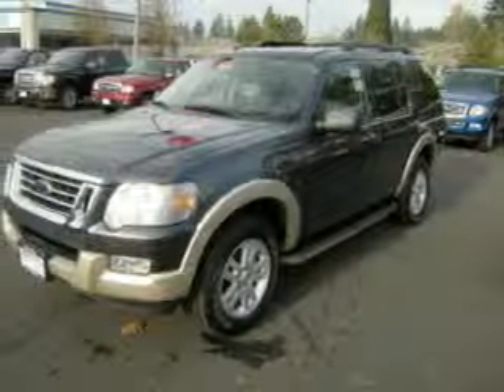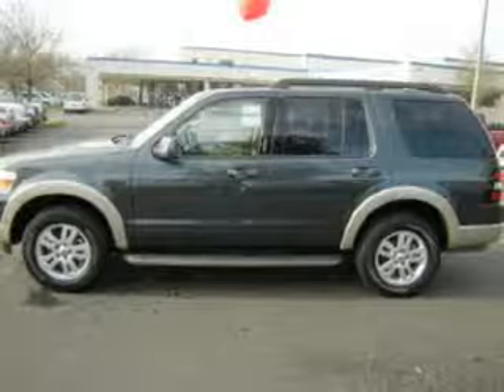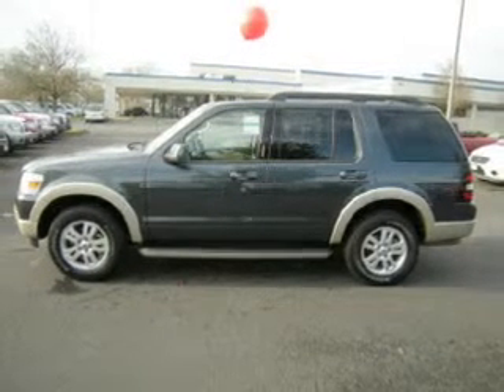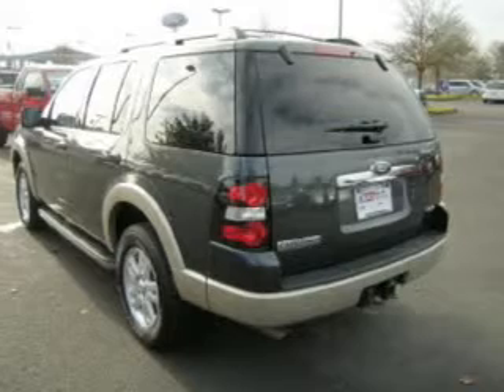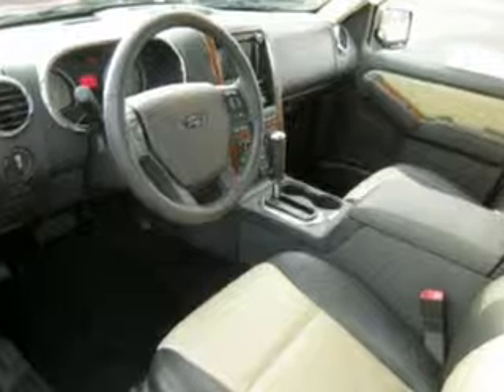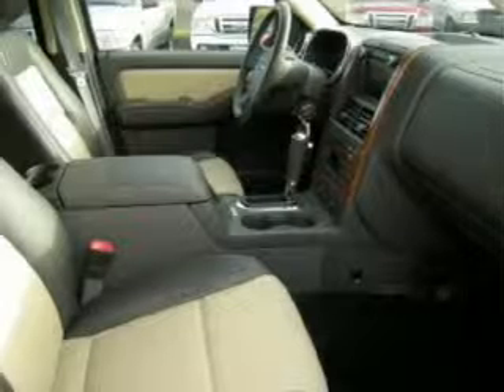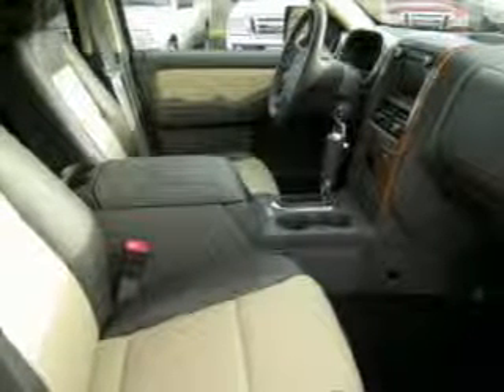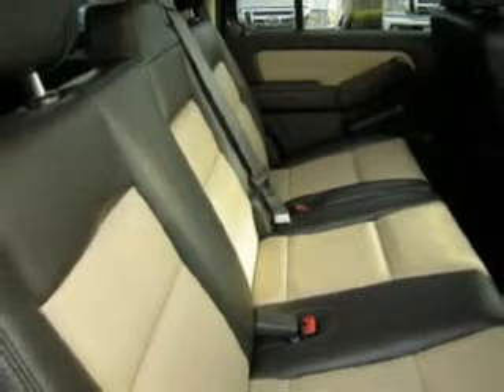2010 Ford Explorer - Hillsboro OR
Year: 2010
Make: Ford
Model: Explorer
Engine: 4.0 liter 6 cylinder 12 valve
Transmission: Automatic
Exterior: Black
Miles:

4151 S